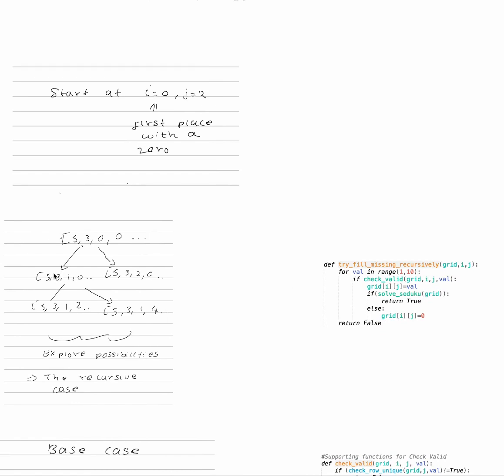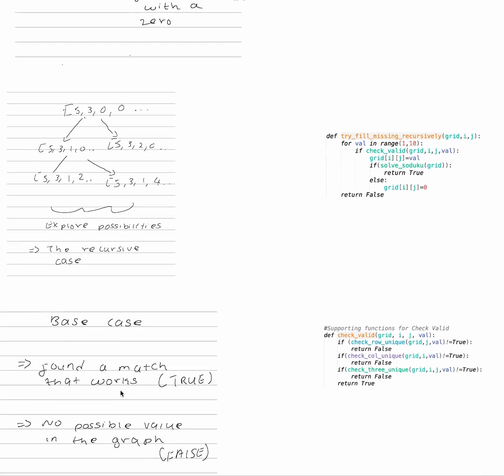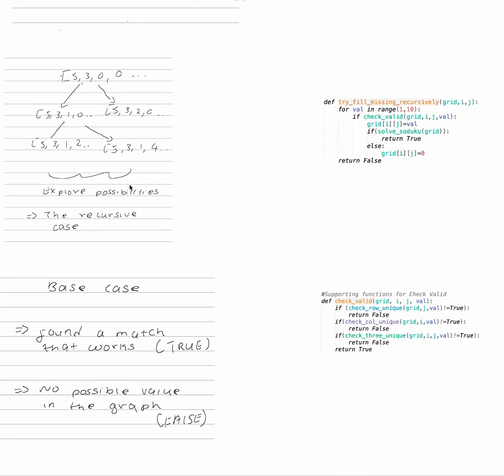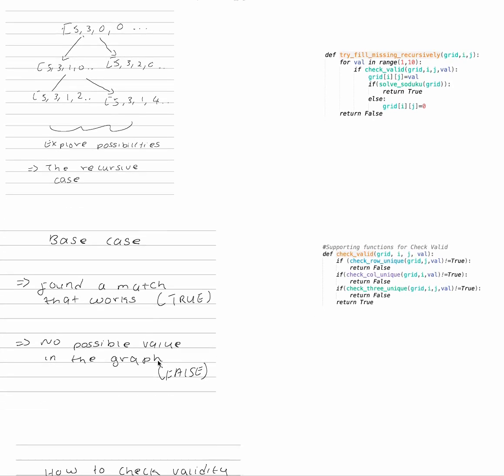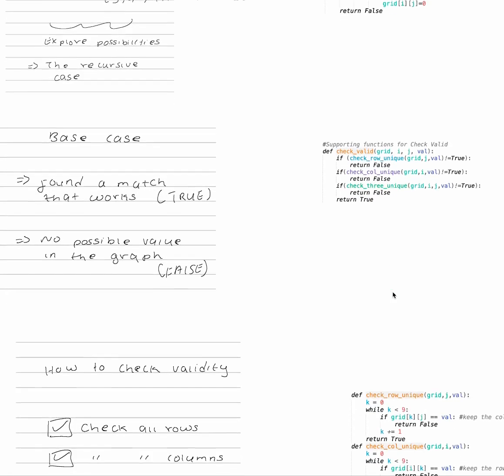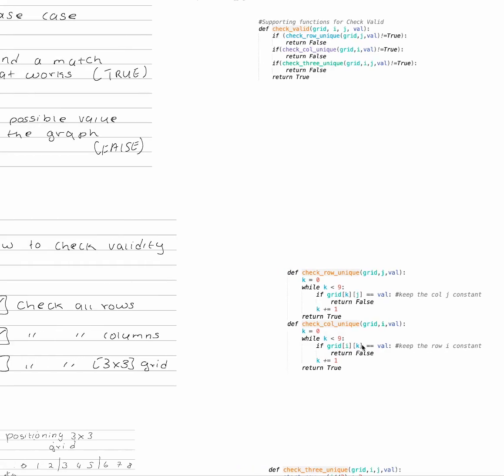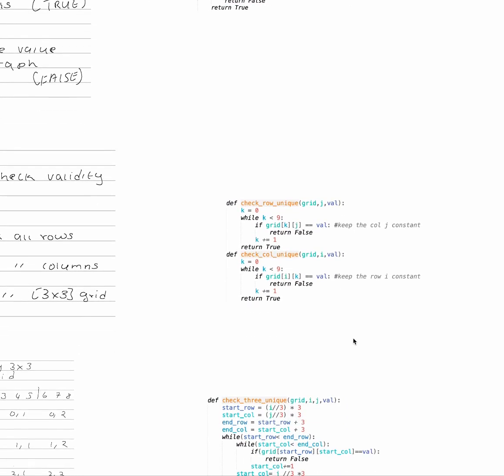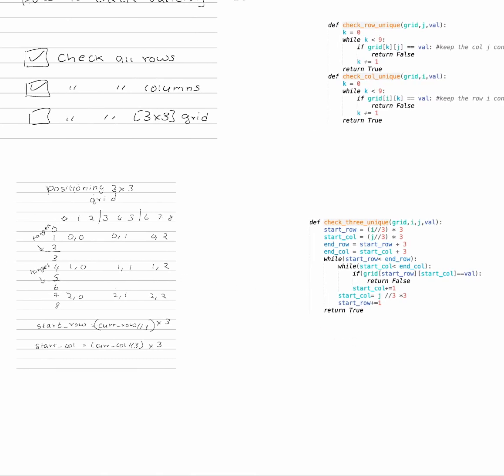Solving Sodoku Recursively using backtracking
In this video, we explore how to solve Sudoku puzzles using the backtracking algorithm. We'll cover:

The rules of Sudoku and the problem-solving approach
The concept of backtracking and its application to Sudoku